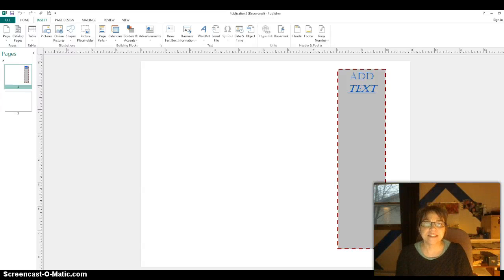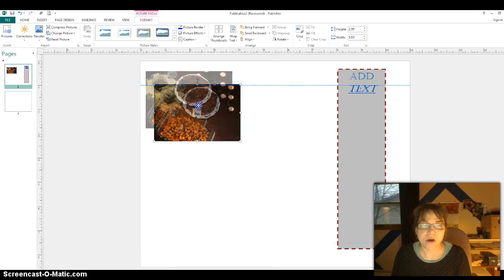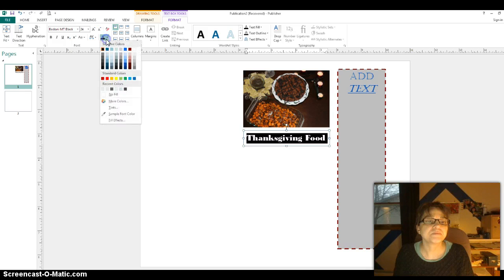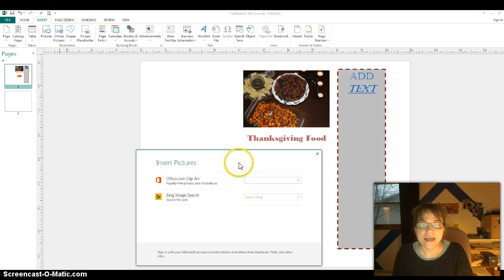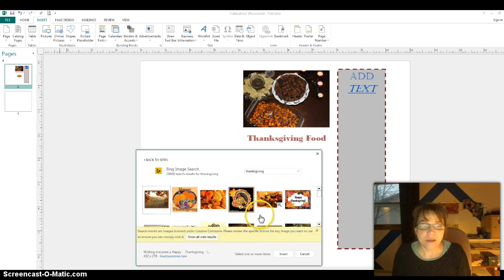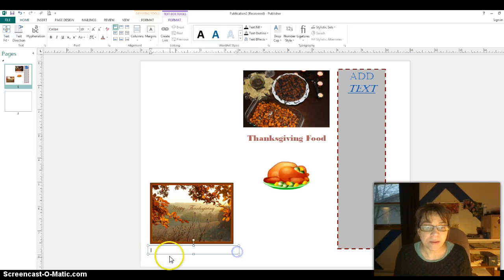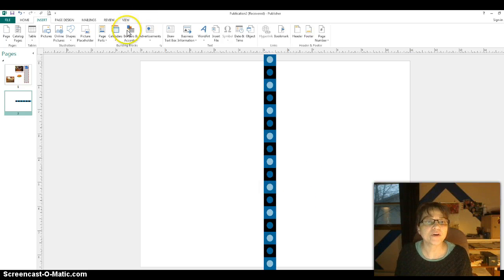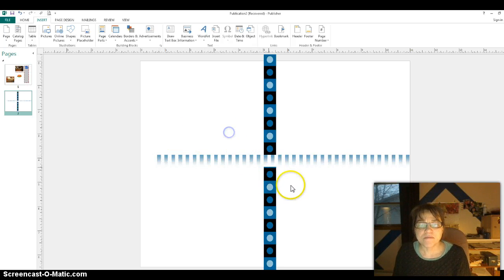Step 3: adding pictures and borders